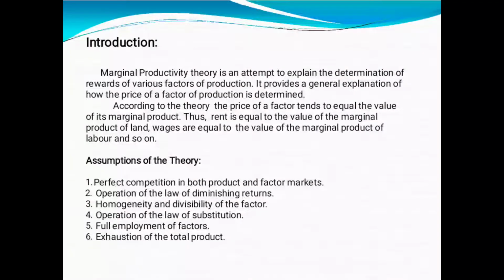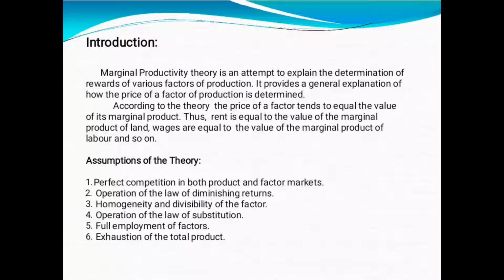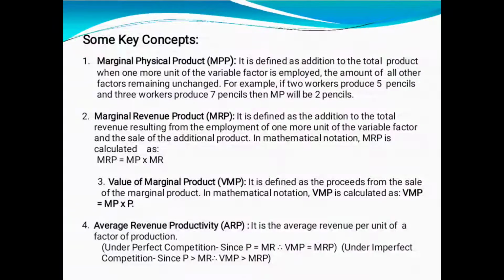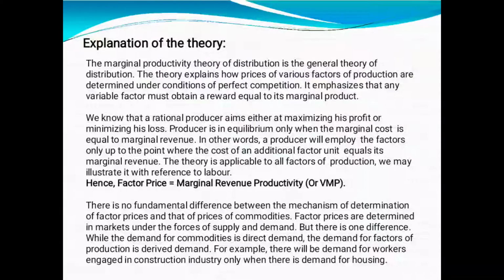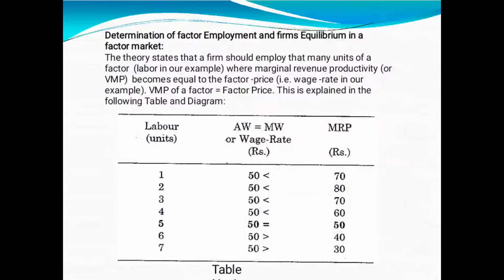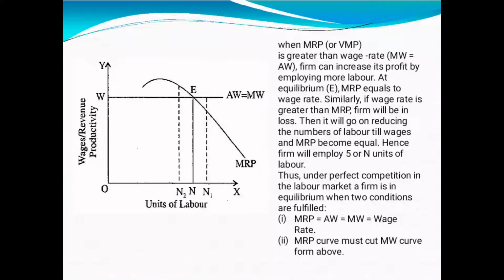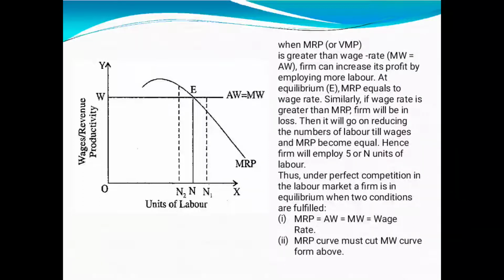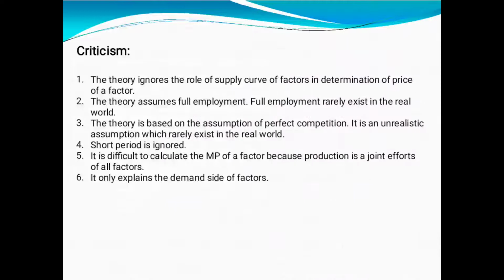Marginal Productivity Theory of Distribution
Marginal Productivity Theory